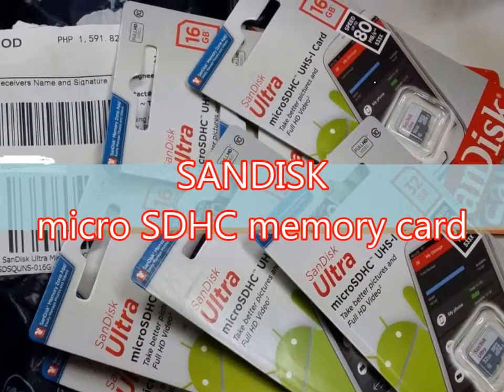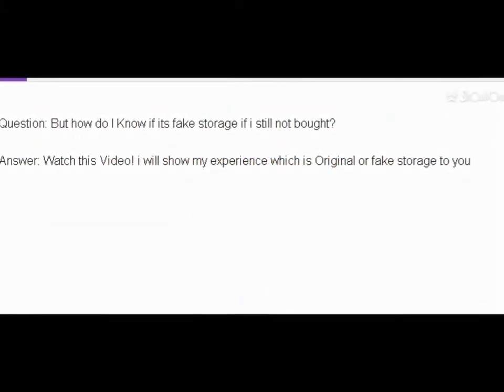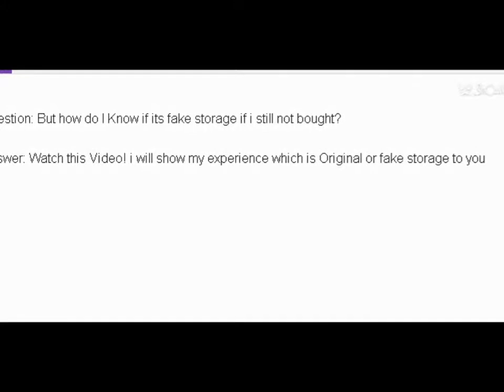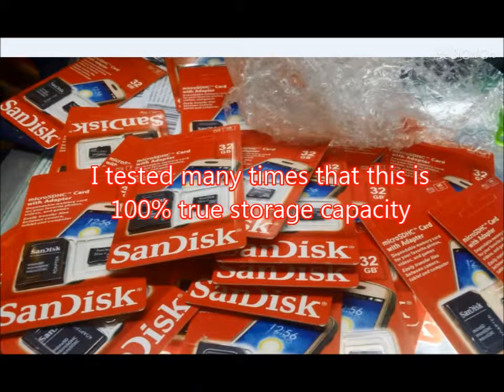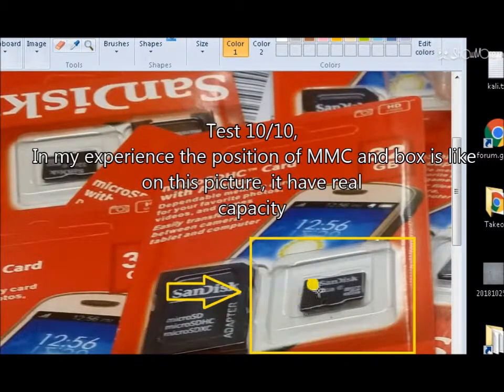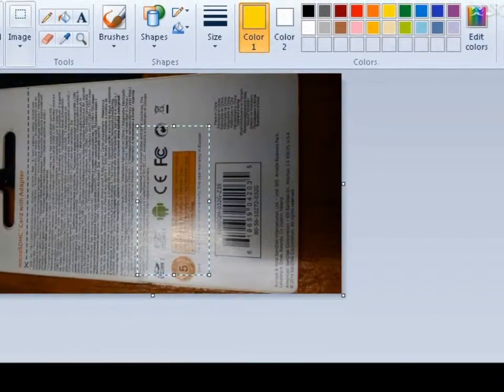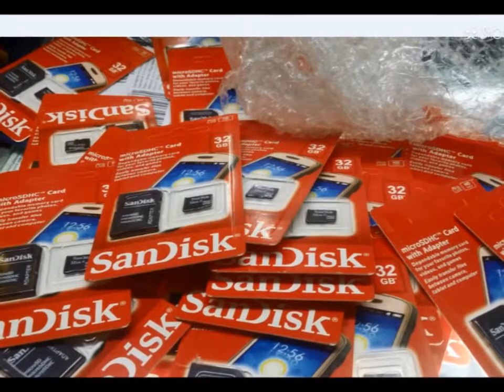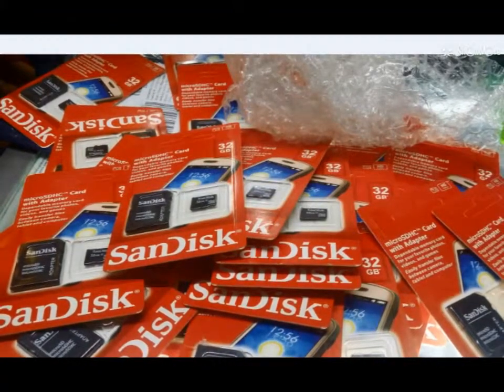I bought Cheap SanDisk Micro SDHC check if Legit Storage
This video showing a test review if legit storage about my bulk order from online store, to share a TIPS to consumer what figure of product I ordered.

All Micro SD Pass on Test Review 100%  legit capacity STRONTIUM │ SANDISK │ SRICAM MICROSD │ TOSHIBA here Link.

The Picture of memory card here is already I test and result all has original Storage even it is (RED card)OEM  or (White Card)Original.

[0:00] Tips how to know a memory if true or fake storage.
[2:00]  What is Fake storage?
[2:45] Tips Sample of Original memory card by its case sealed.

How to Know and Detect Fake Drive using a Tool.